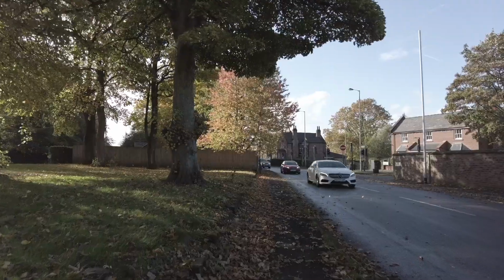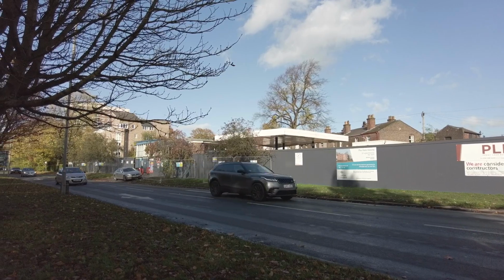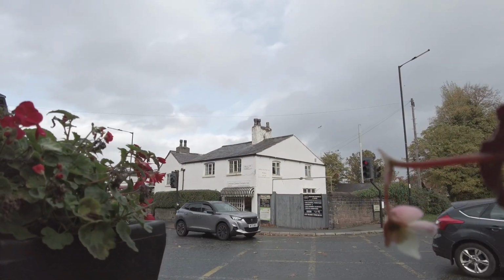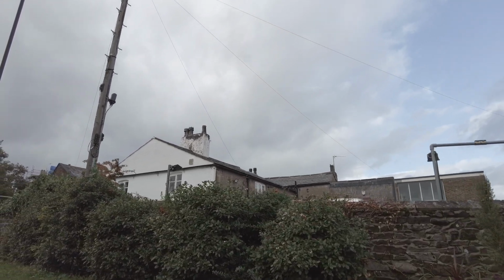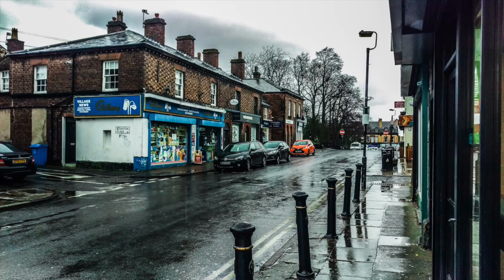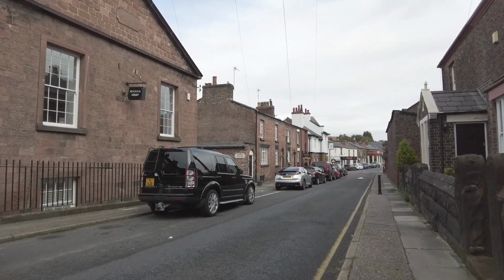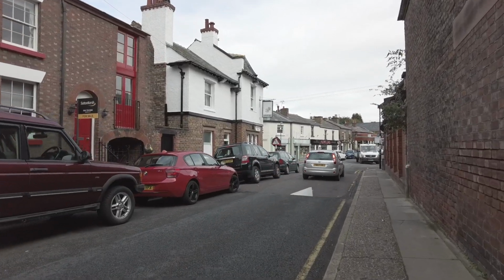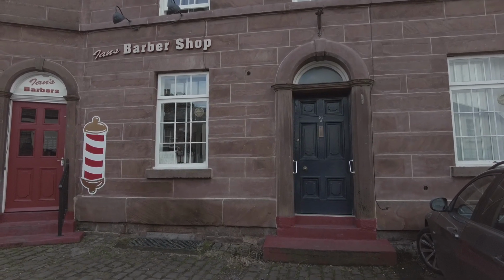Do You Remember... A Woolton Quiz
Do you remember what these four locations were in Woolton Village prior to their present use. The Dairy, Fine Fare, The Sweetsop near the Baths, and the Spiral Staircase in The Library.